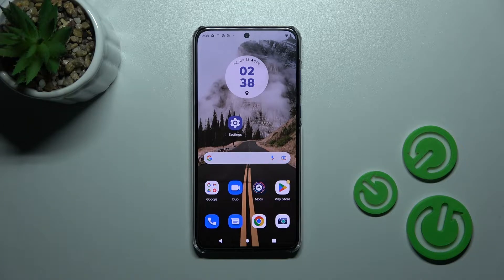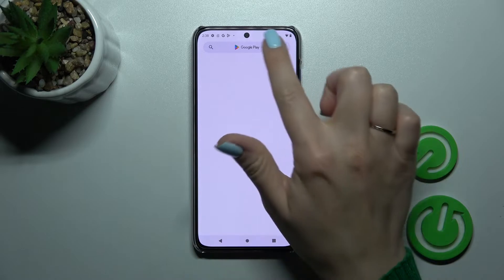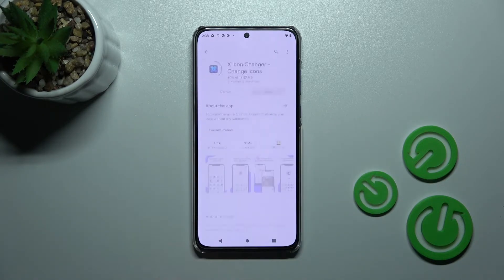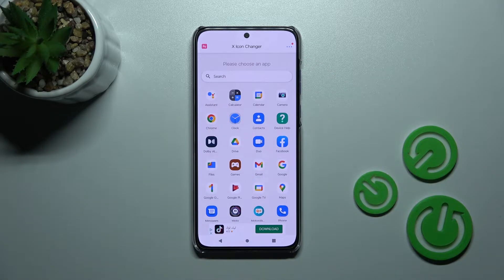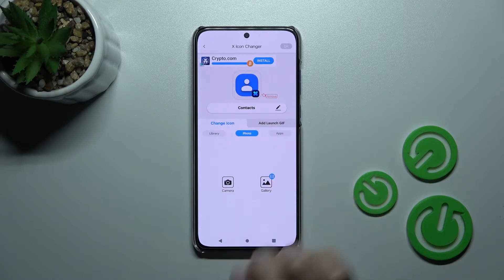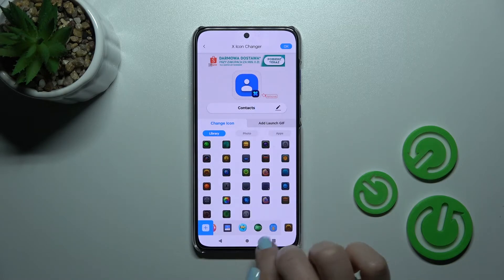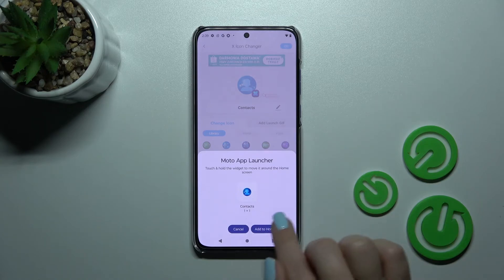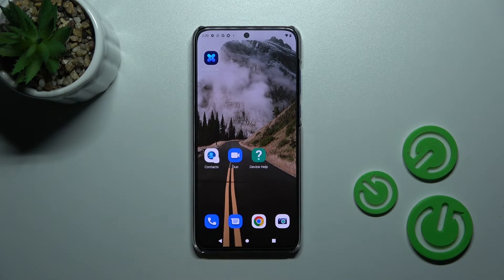How to Change Icons Shape on the MOTOROLA Edge 30 Neo - X Icon Changer App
Learn more about the MOTOROLA Edge 30 Neo:
Today, in this video tutorial we would like to show how you can use a free X Icon Changer application on your MOTOROLA Edge 30 Neo smartphone with the purpose of changing and customizing the shape and design of application shortcuts. Thereby, we humbly invite you to view this video and learn how to personalize the app icons' appearance.

How to set custom app icons on the MOTOROLA Edge 30 Neo? How to customize the app icon shape on the MOTOROLA Edge 30 Neo? How to personalize the appearance of app shortcuts on the MOTOROLA Edge 30 Neo? How to use the X Icon Changer app on the MOTOROLA Edge 30 Neo?